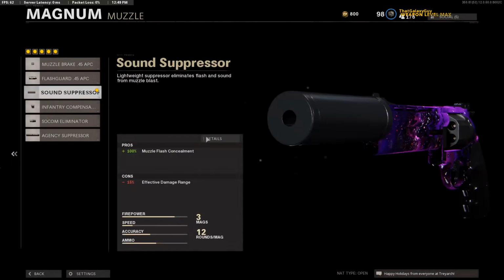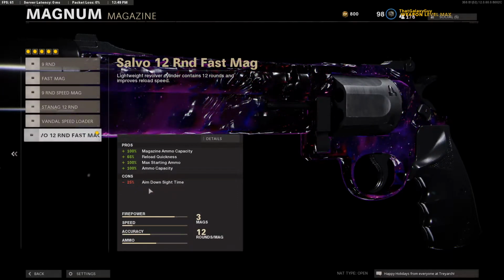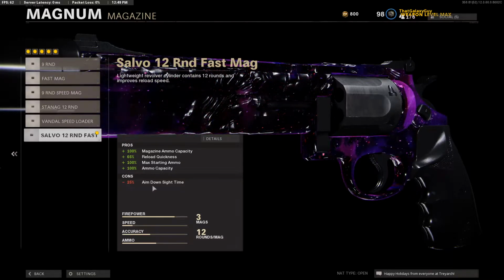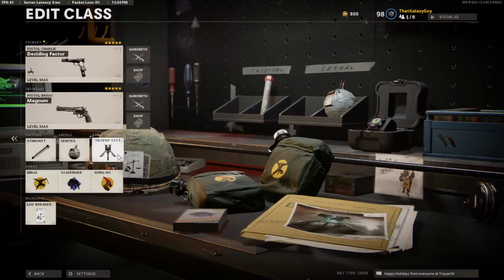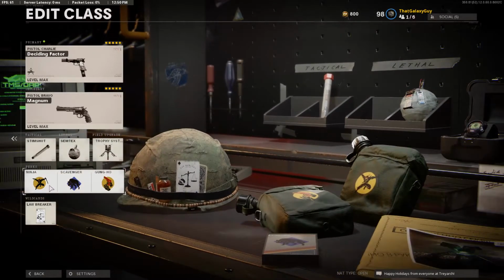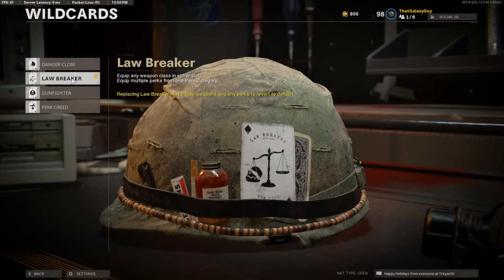Duel Magnums are OP and no one knows!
I showcase my duel magnum build with some commentary, tips, and educations as to why these are so good.

Follow the link below to find my Twitch, TikTok and more!

-Personally loved it and perfect to voice over for or chill to.